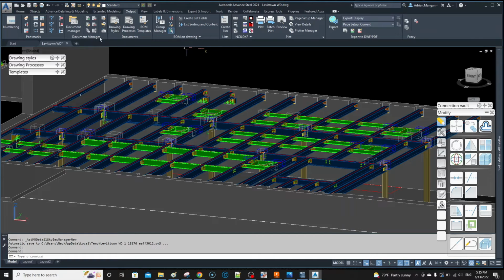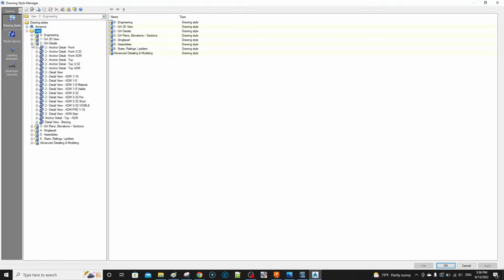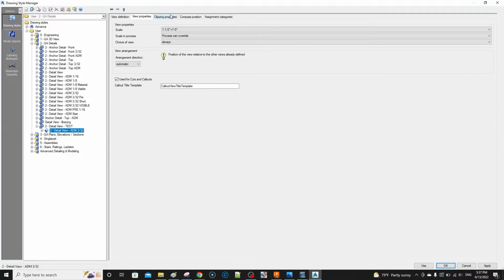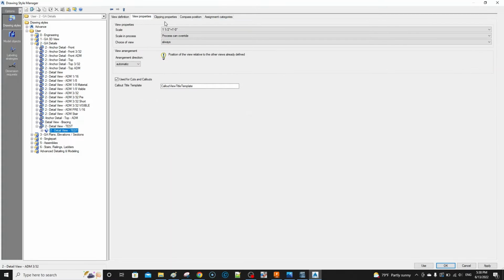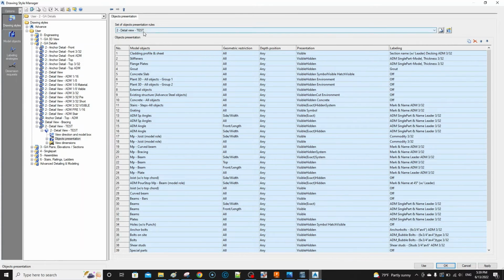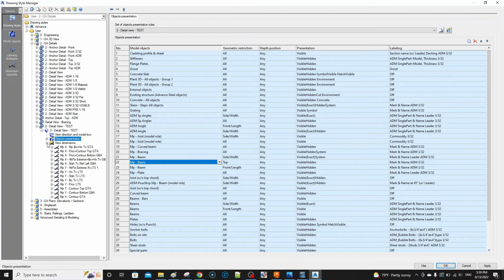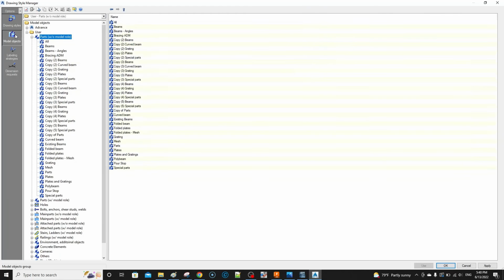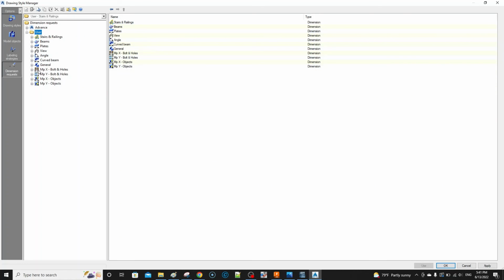ADVANCE STEEL: "Drawing Styles - My Understanding" SHORT.